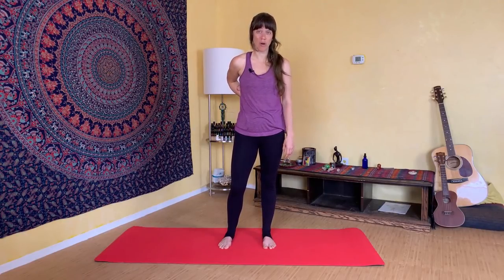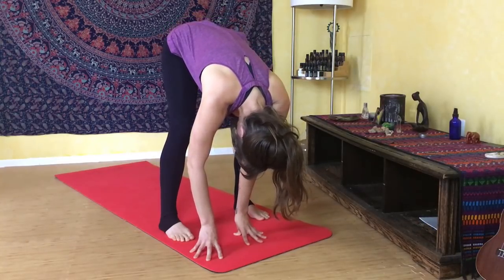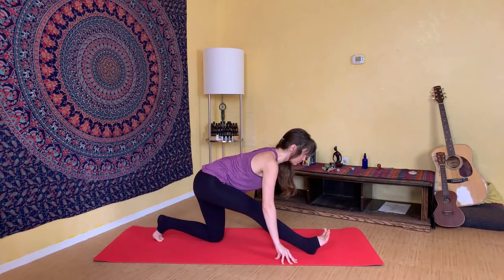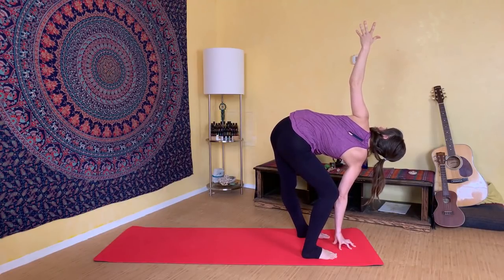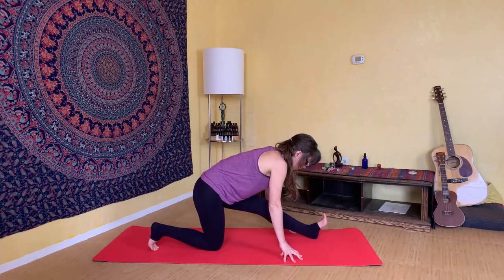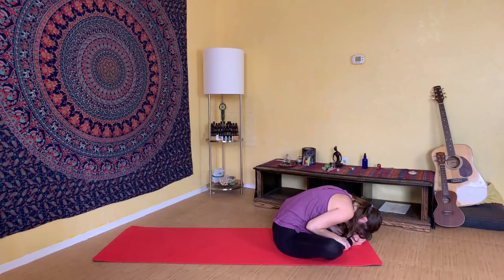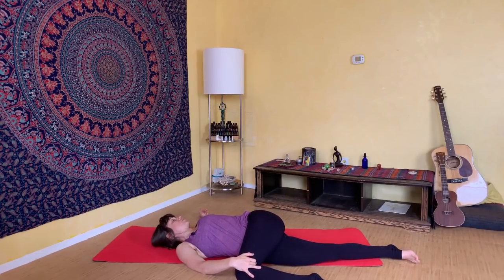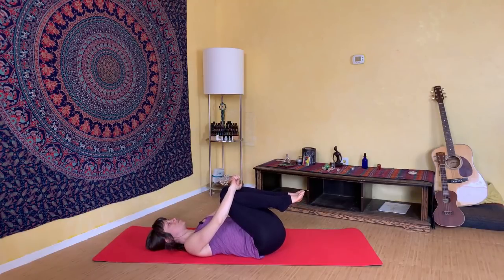Yoga for Sciatica and Back Pain | 20-minute flow with Jen Hilman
Did you know the Sciatic nerve is about the width of your pinky?  It's the largest nerve in the human body -- stretching from the bottom of your spine and down to your feet.  So it's no wonder that so many people suffer from chronic pain from the pinching and inflammation of this nerve.  These stretches will help you to relax the muscles around the nerve and undo much of this chronic pain.